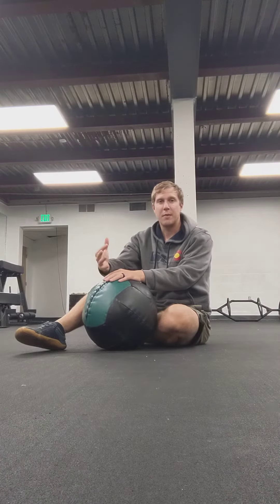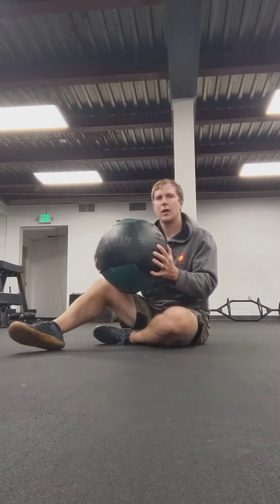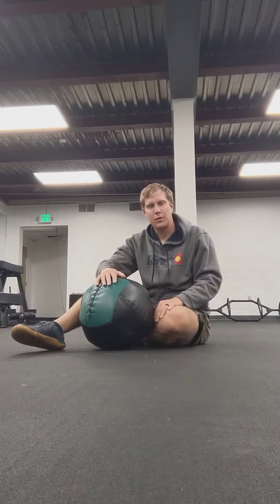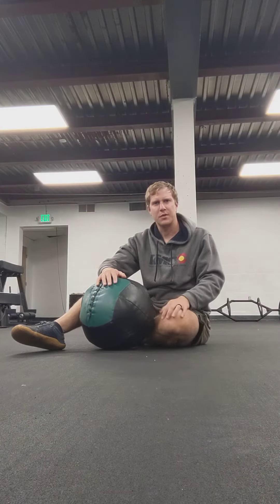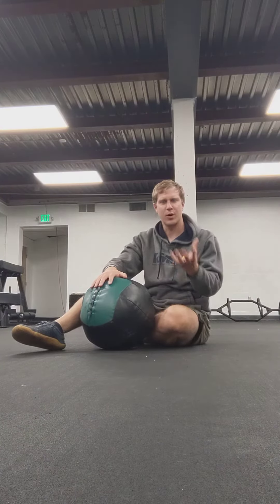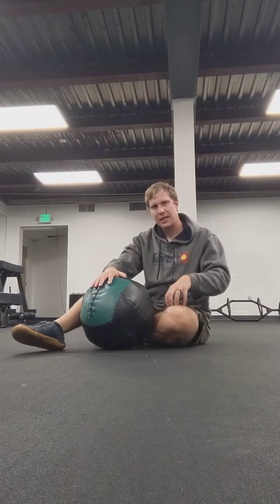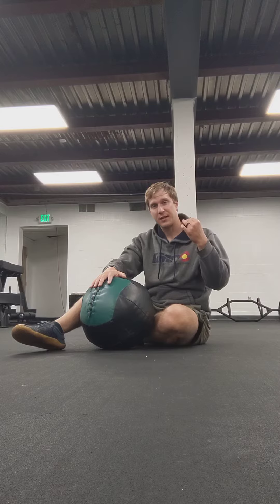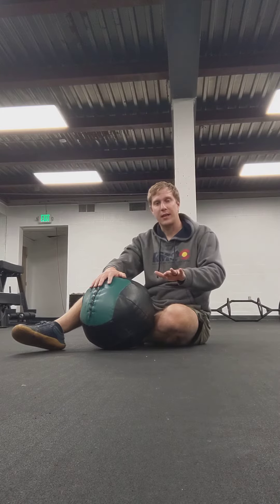Dead Bug Trunk Rotations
Great for trunk stability as well being able to comfortably move through rotation!